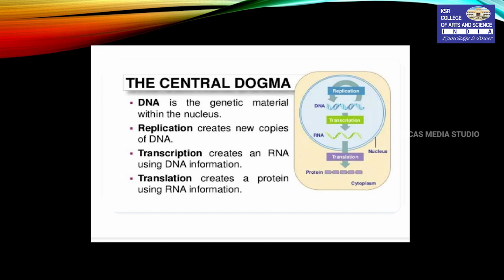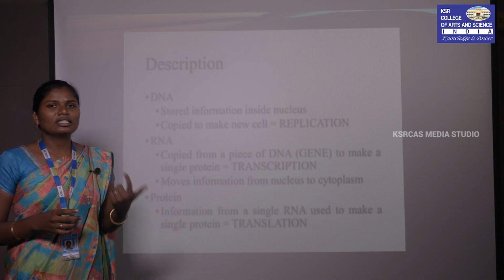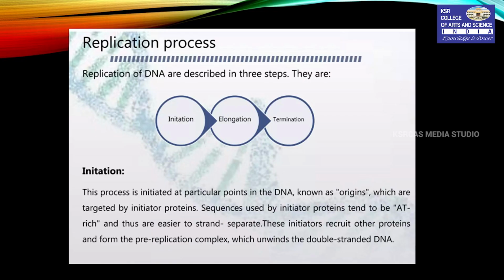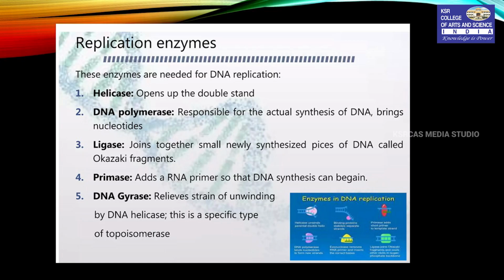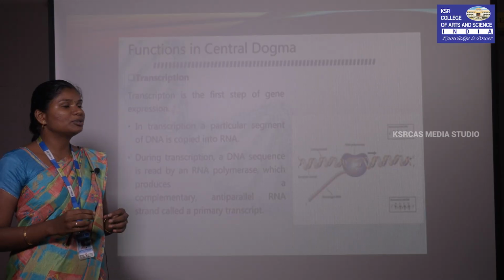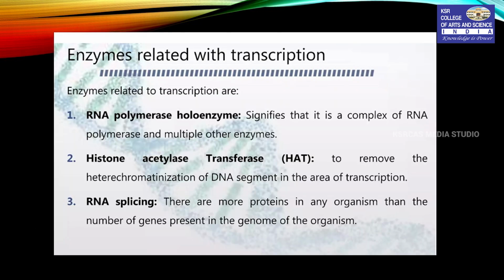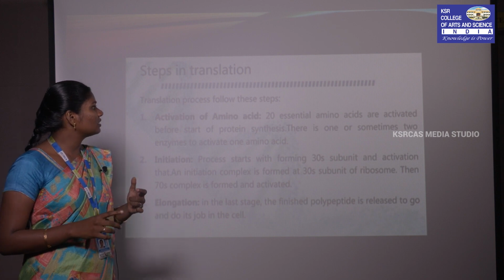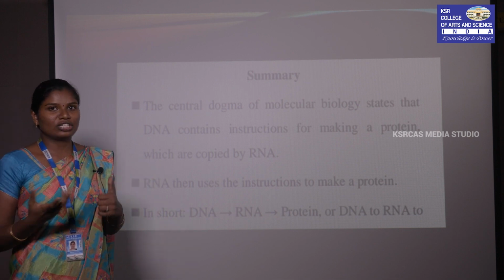Central Dogma of Molecular Biology | Ms.S.V.Saranya | Biochemistry | KSRCAS | Media Centre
E-Content Video by  Ms.S.V.Saranya , Assistant Professor Department of Biochemistry, K.S.Rangasamy College of Arts and Science (Autonomous), Tiruchengode - 637215

Courtesy :
Dr.V.Radhakrishnan, Principal, KSRCAS.
Dr.G.Saravanan (Assistant Professor & Head, Department of Biochemistry, KSRCAS)